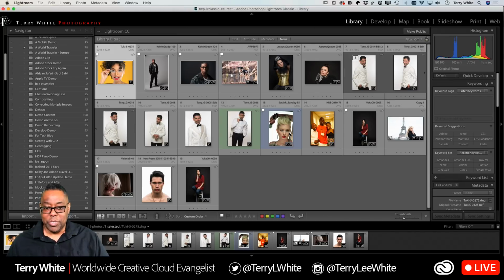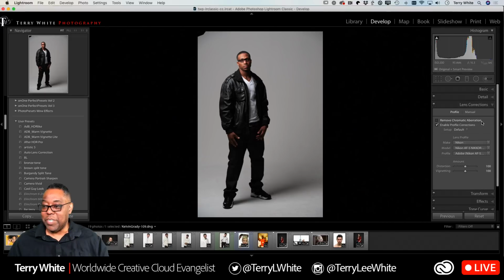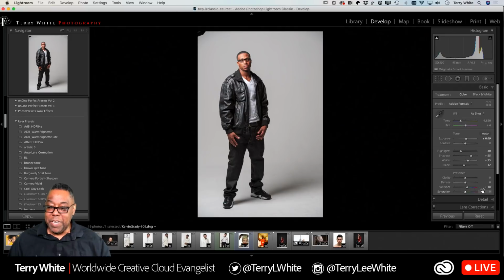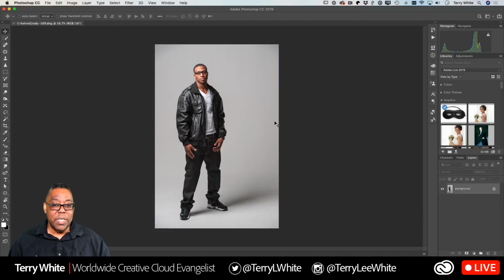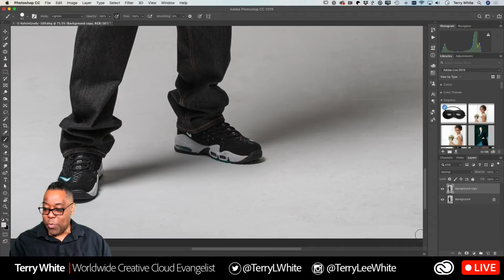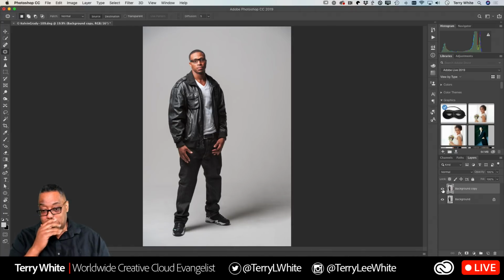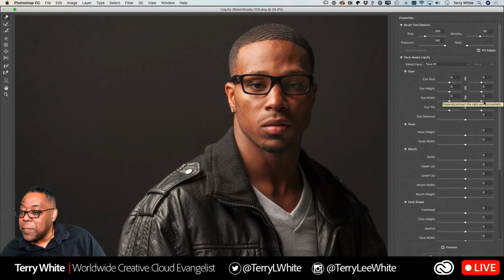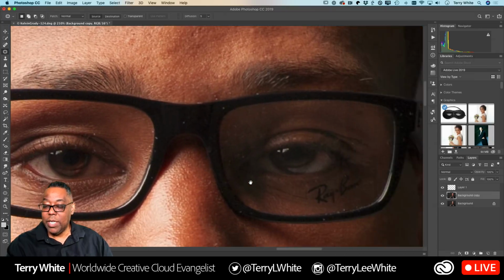Quick Tips: Portrait Retouching Tips in Photoshop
In this live stream, Adobe Evangelist Terry White shows how to some quick enhancements to your portraits to make them stand out.